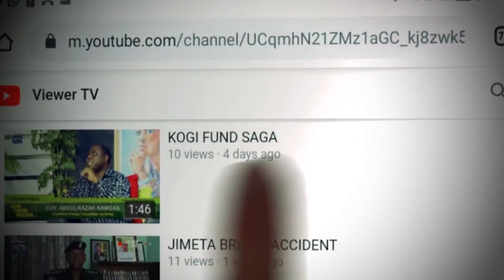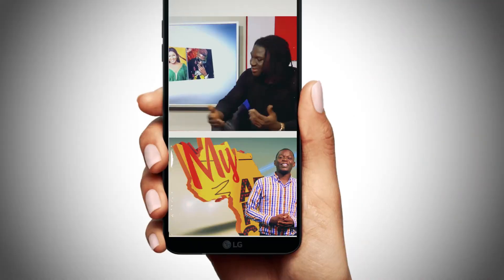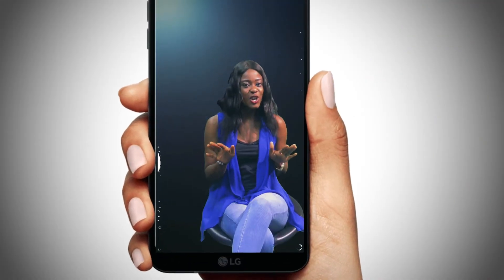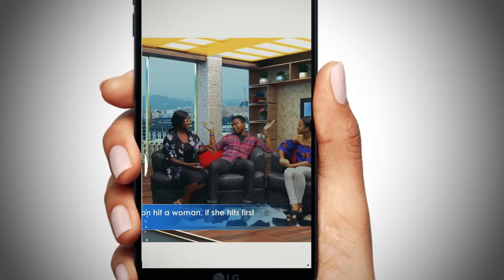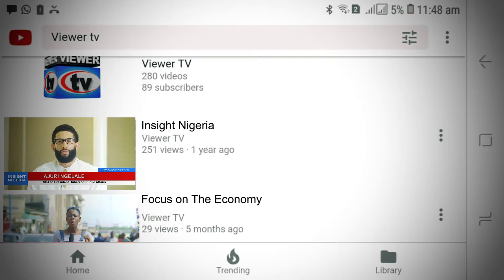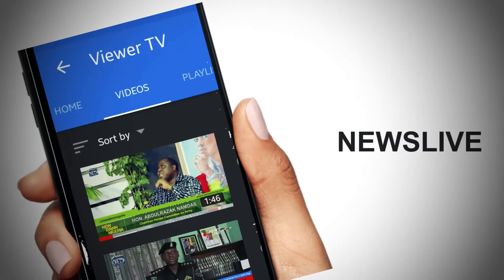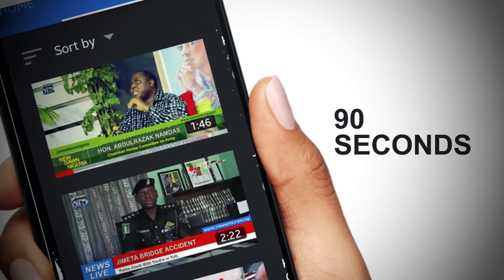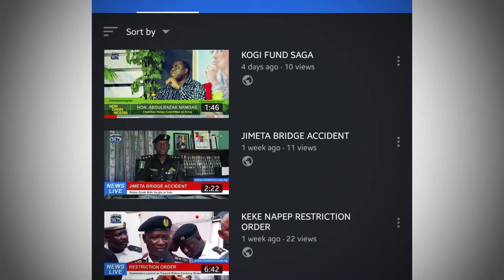VOICE OVER: VIEWER TV Social media Promo